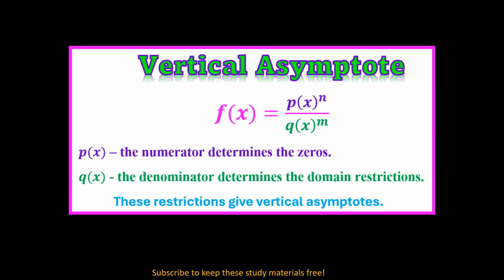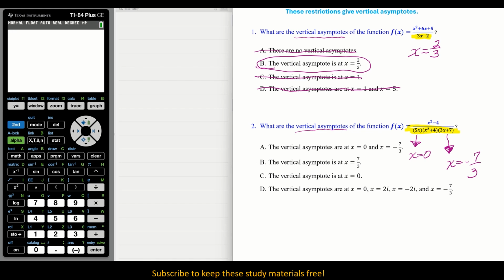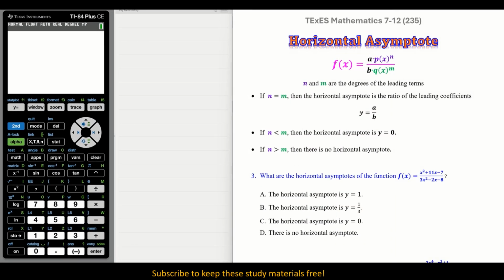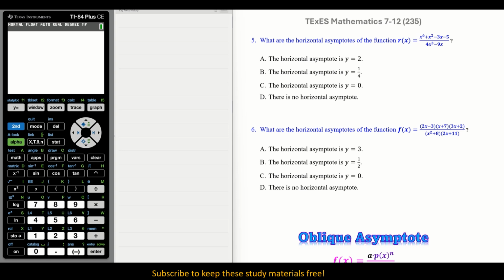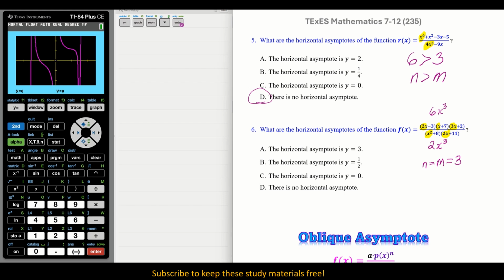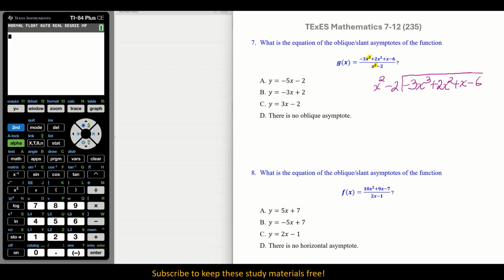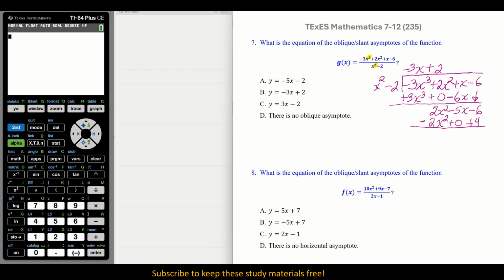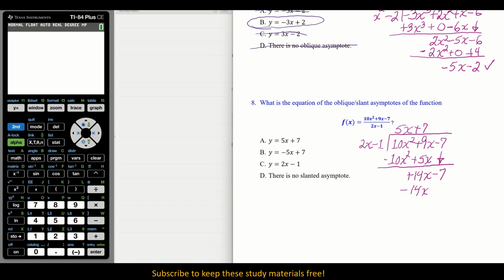TExES 7-12 (235) Math Exam Competency 7: Practice Part 3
Asymptotes of Rational Functions:,
 * Vertical Asymptotes,
 * Horizontal Asymptotes,
 * Oblique/slant Asymptotes